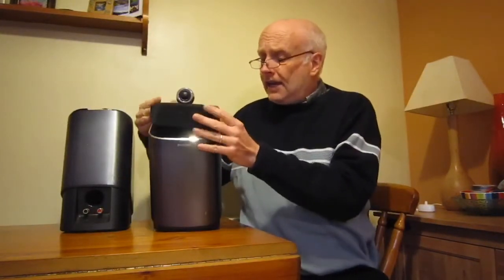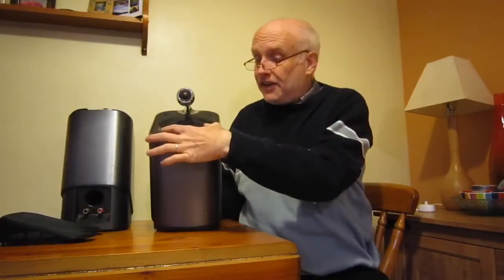Philips Streamium Soundsphere MCI900 speaker review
Review of Philips Streamium Soundsphere MCI900 speakers